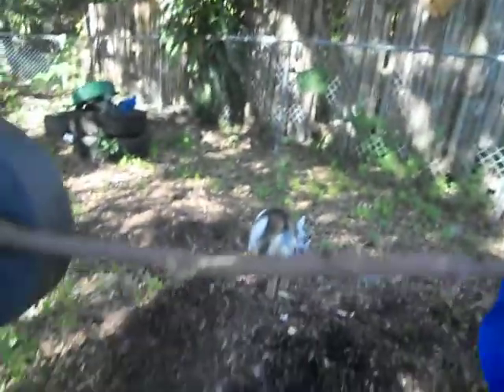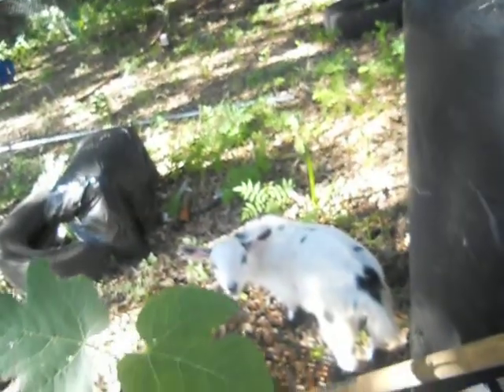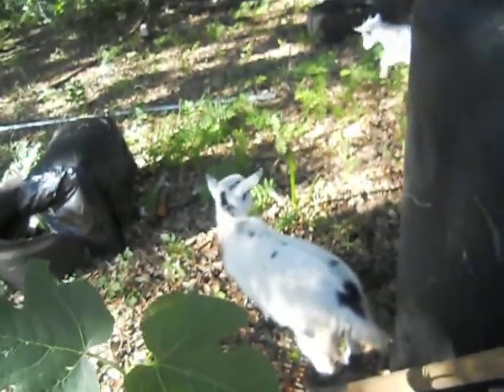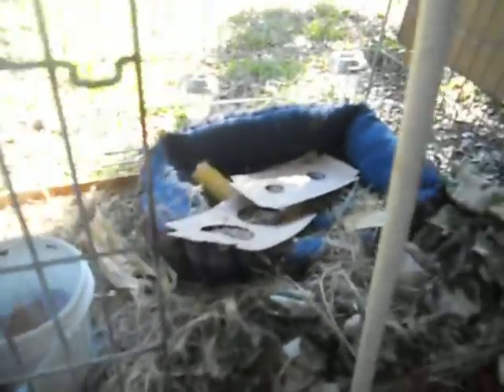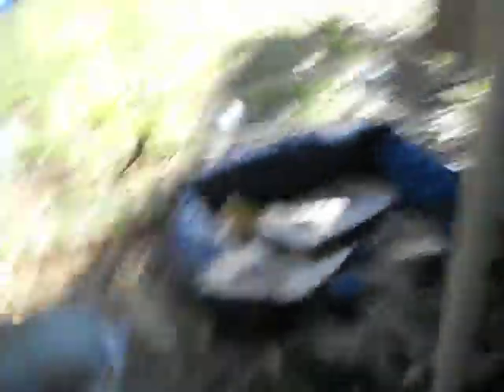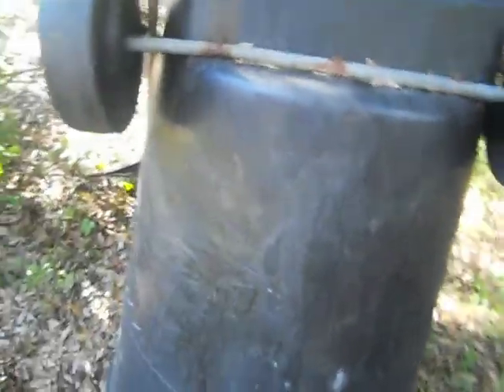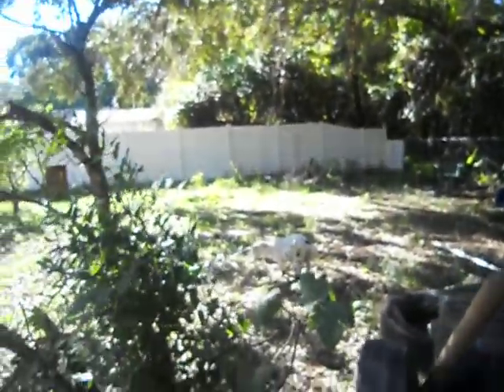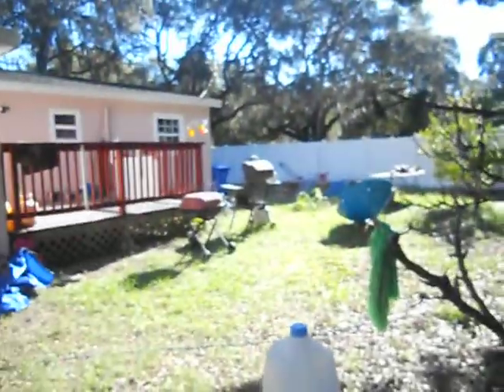eli and penny on marks farm